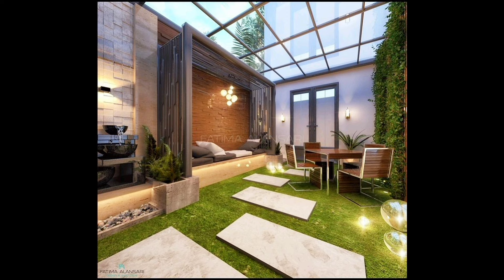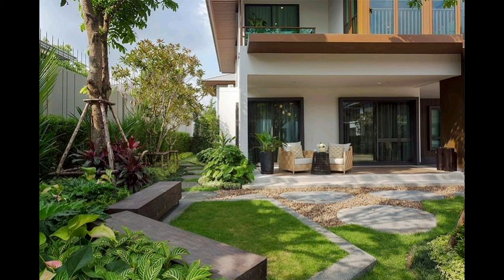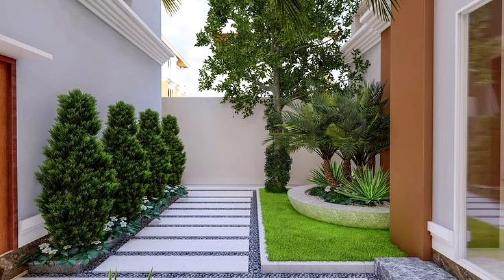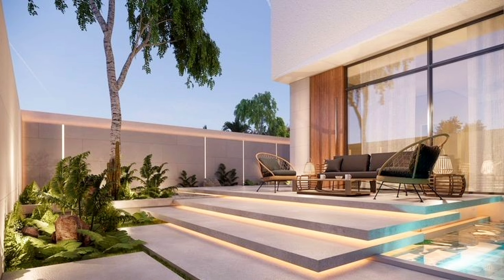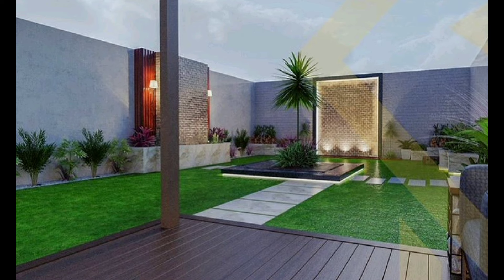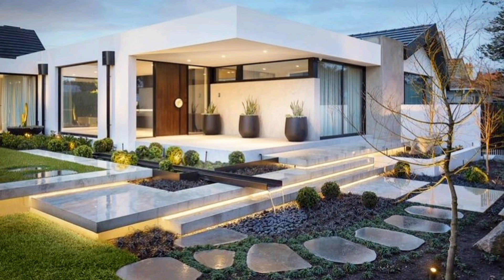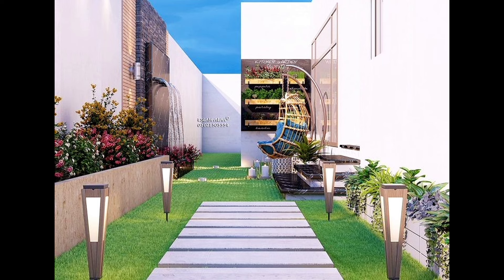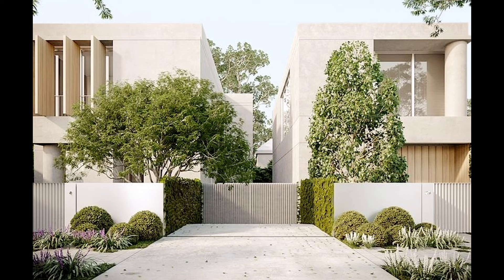100 Modern Home Garden Landscaping Ideas 2024 Gardening Ideas For Home Exterior Design 3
Modern Gardening Ideas For Home Design 2024 Home Garden Ideas | Garden Landscaping Design Ideas
gardening Ideas for home, garden design, garden landscaping ideas, home garden decoration, backyard ideas, patio design ideas, front yard garden design ideas, backyard garden
How do I style my front yard?
How can I decorate my front yard for cheap?
Small front yard garden designs
Simple front yard garden designs
Front yard garden designs pictures
small front yard landscaping ideas low maintenance
How do I design my backyard layout?
What are the 7 principles of landscape design?
How do I style my backyard?
How do I style my small backyard?
Small backyard garden designs
Backyard garden designs pictures
Backyard garden designs for small gardens
Simple backyard garden designs
diy backyard landscaping ideas
What is the difference between garden design and landscape design?
How do you do a simple landscape design?
How do you design and plan a landscape?
Simple garden landscape designs
Garden landscape designs pictures
Garden landscape designs images
Garden landscaping designs pictures
Simple garden landscaping designs